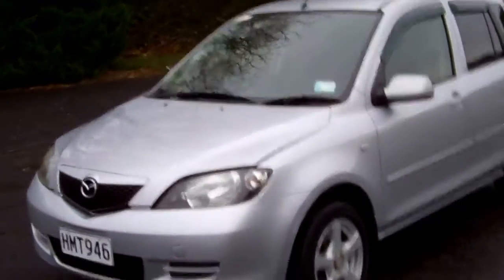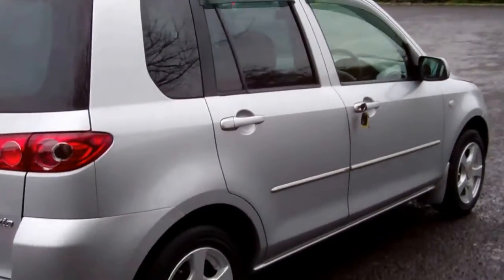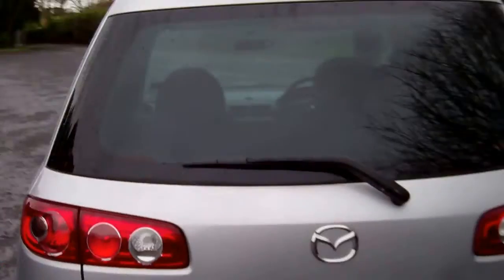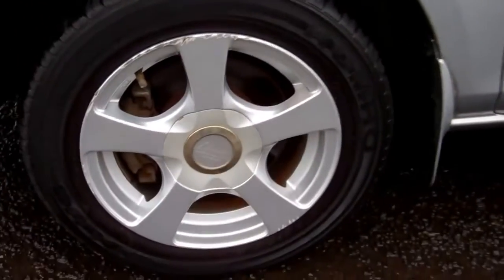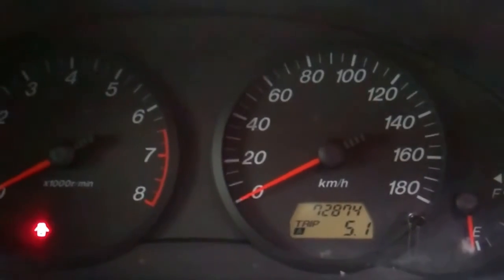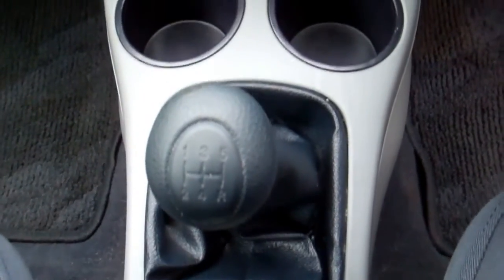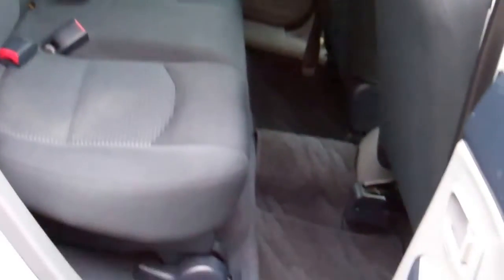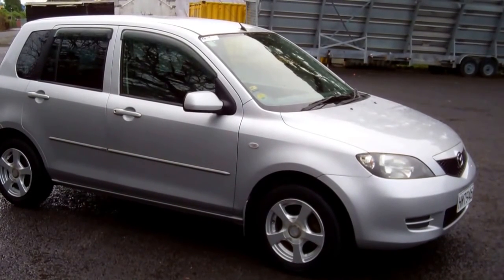2005 Mazda Demio Manual Hatchback $1 RESERVE!!! $Cash4Cars$Cash4Cars$ ** SOLD **